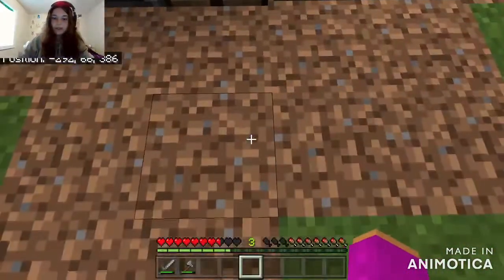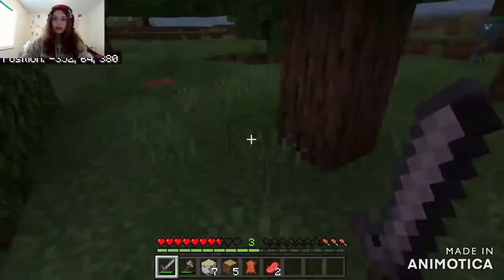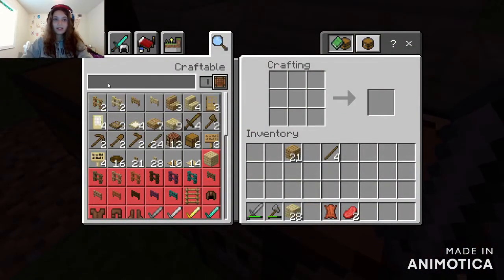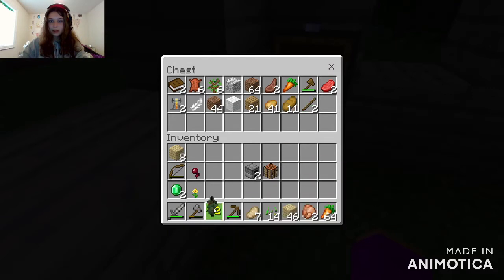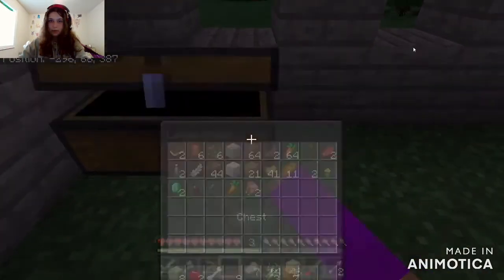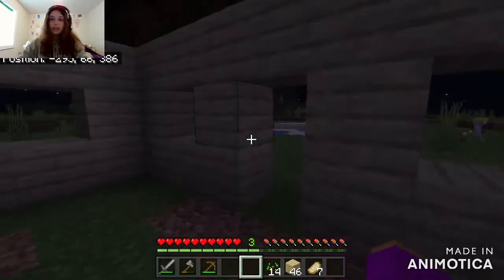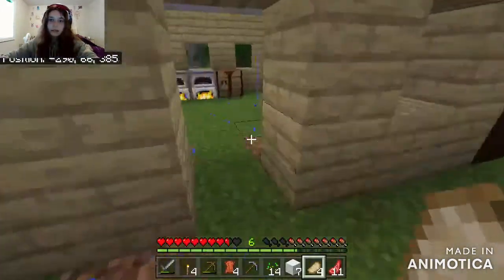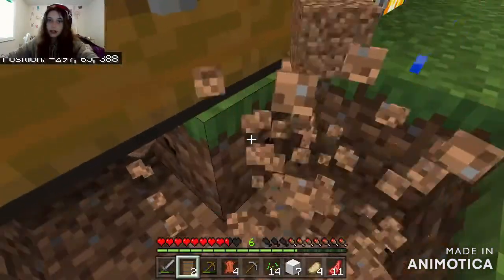Finishing the shed | Minecraft Builders ep.2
Hello MVP's and welcome to builders Minecraft. Come join me run around the Minecraft world.

Hope you guys enjoyed and have an amazing day